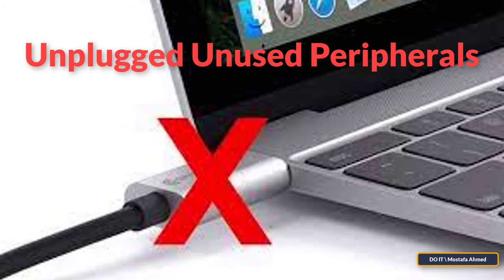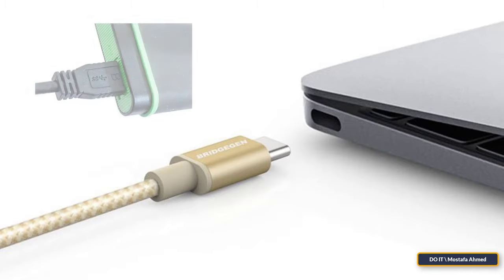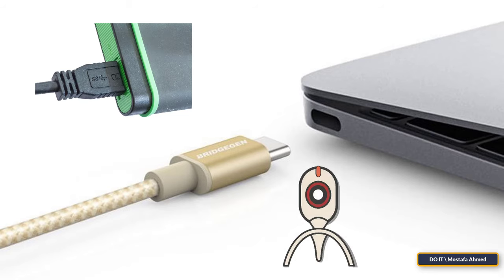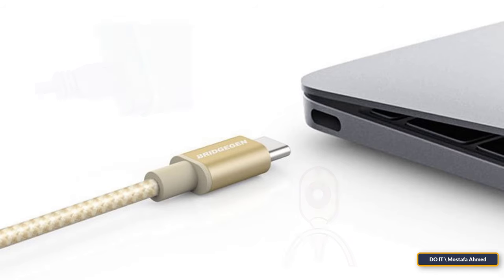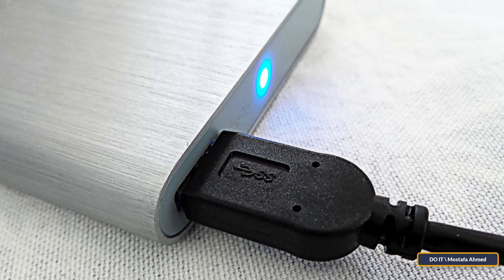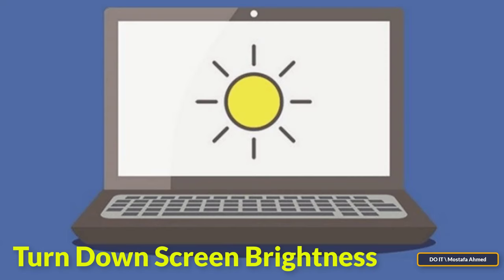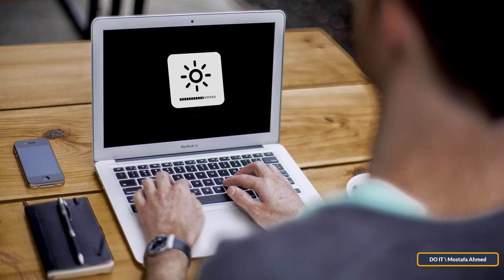How to Care Laptop's Battery and Extend Its Life. Tips to Keep Your Laptop Battery Healthy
In this video, I present some simple tips through which any user can conserve laptop battery life. These tips enable you to extend and preserve the life of the battery ... Also, how to charge the laptop battery, when it should be charged, or even where to charge it.
Users should know that not all laptop batteries will last forever; But you can do these tips to ensure a longer and healthier battery.
The tips in the video are not tricks, but they are very simple methods, and the manufacturers of the laptop also explain them to users, although they are small steps, but will return you big profits for the method of prolonging battery life and not buying one after the other. Follow these tips to make your laptop battery last longer.
Tips to Make Your Laptop Battery Last Longer
How to Care Laptop's Battery and Extend Its Life
Ways to keep a battery last longer
How to conserve laptop battery life
Simple Tips to Keep Your Laptop Battery Healthy
How to make your laptop battery last longer.
How to Activate battery saver mode
How to increase laptop battery life in simple ways
How to increase laptop battery life
How to Care for Your Laptop's Battery
How to charge laptop battery for long life
How to Keep Laptop Battery Healthy
How to keep my laptop's battery in good health
Laptop battery charging tips
How to increase laptop battery capacity
Top tips for extending the battery life of your laptop
Tips for Better Laptop Battery Life with Windows 10
How to Extend Laptop Battery Life
Laptop battery care
How to Proper laptop battery usage
Tips to Charging Laptop Battery
Battery Care
What is the life span of a laptop battery
Tips for charging a new laptop battery
How to increase laptop battery life hours
How to prolong laptop battery lifespan
Maximizing the lifespan of a laptop battery
What are the best methods to extend a laptop's battery life?
How to Increase Your Laptop Battery Life
Laptop Battery Life
Laptop Batteries
Charging Tips
Best way to maintain laptop battery